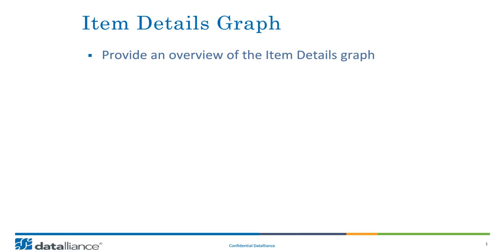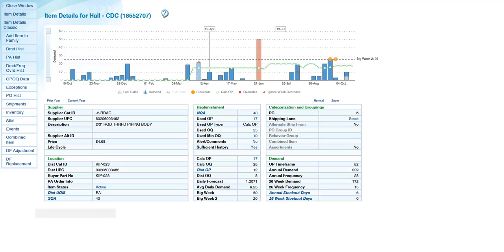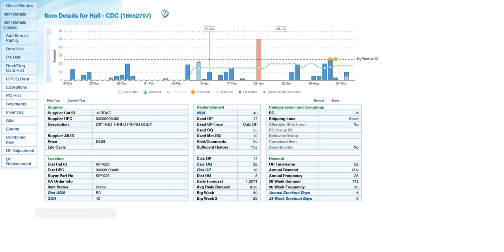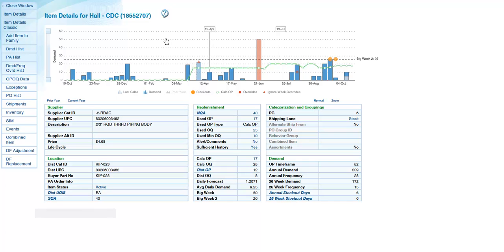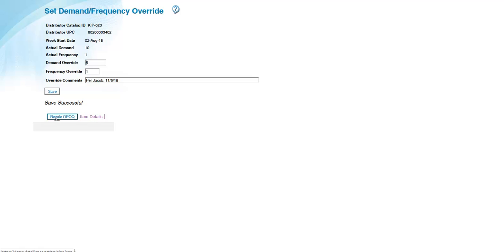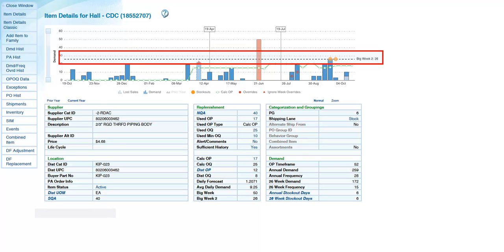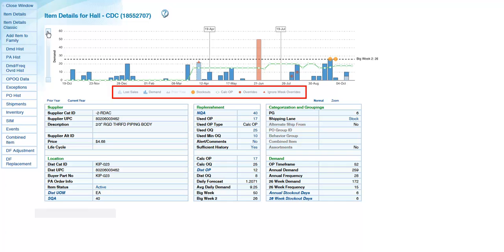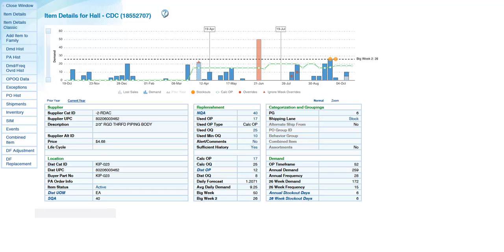Item Details Graph